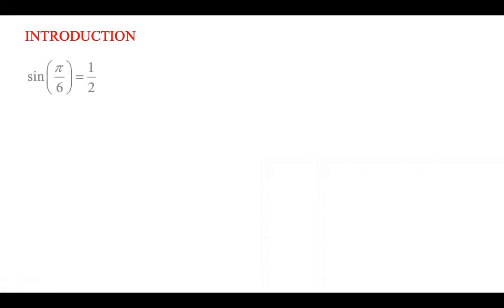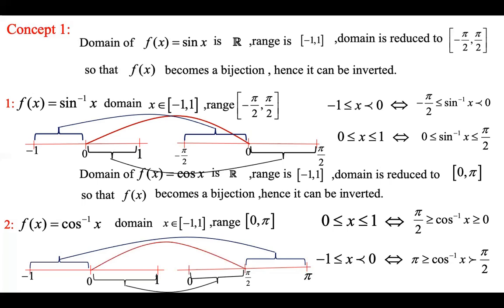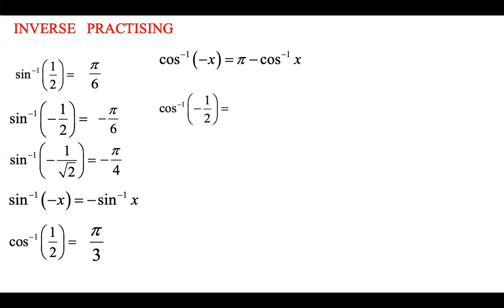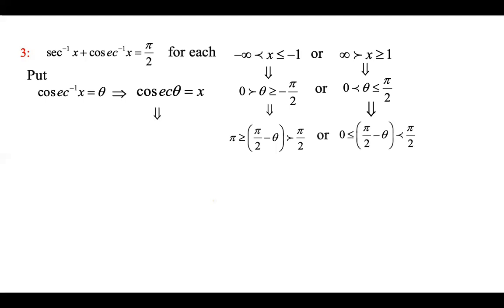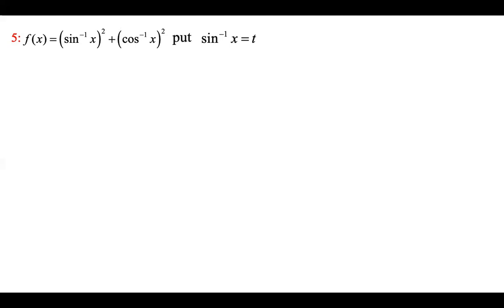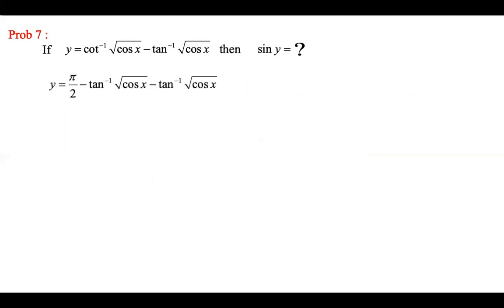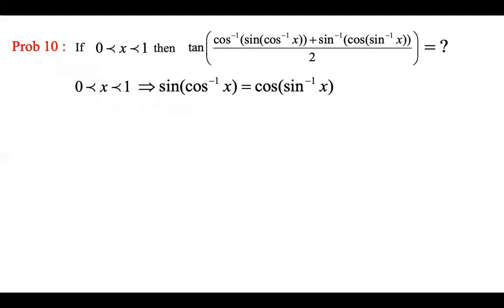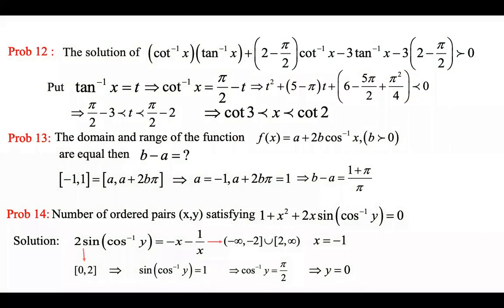INVERSE TRIGNOMETRIC FUNCTIONS | IITJEE | Maths | Kedars math classes